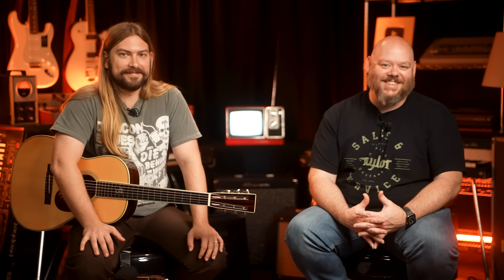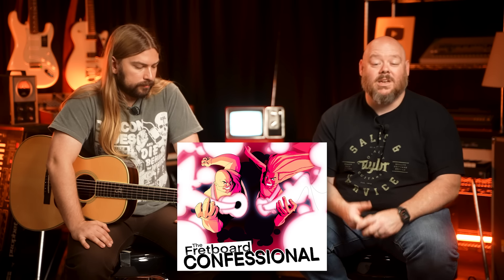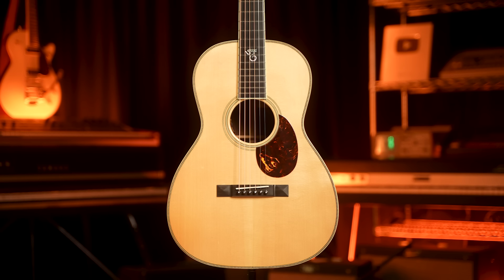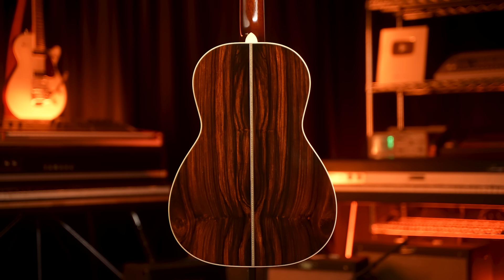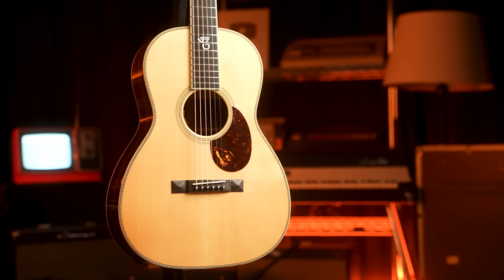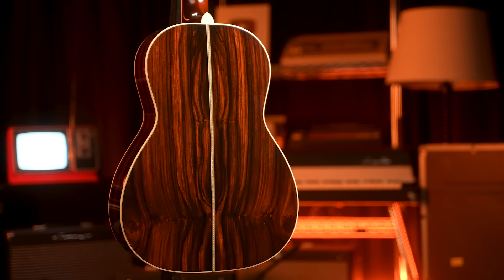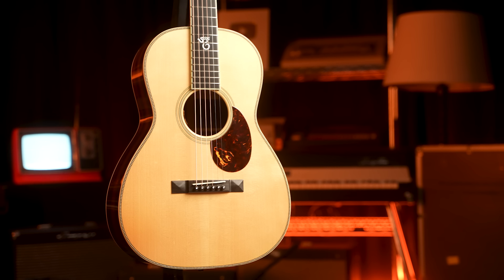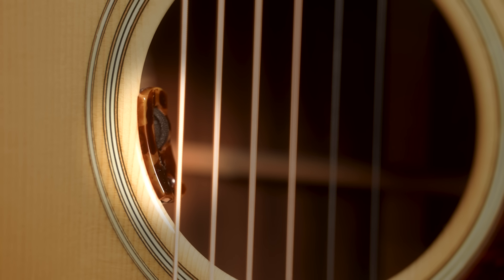Do Smaller Guitars Have a Bigger Sound? Incredible Santa Cruz 00 Skye Adirondack & Cocobolo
Sometimes smaller guitars just punch way above their weight class-- this one is no exception. One of our all time favorite guitar brands (that we do not currently carry), Santa Cruz, has found its way back into the shop by way of this 00 Skye model. An Adirondack top and Cocobolo back and sides make the tone bold and rich, while the body size makes it an extremely easy guitar to play. Take a listen and let us know what you think.

0:00 Intro/Specs
9:40 Demo
11:53 Final Thoughts